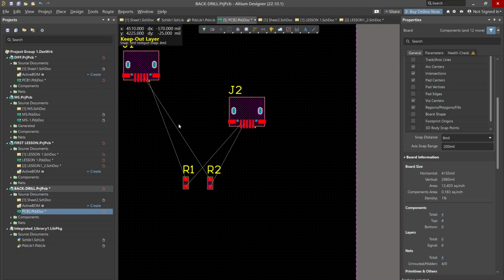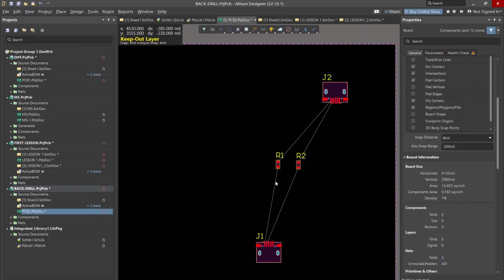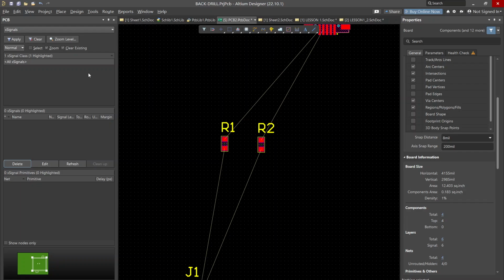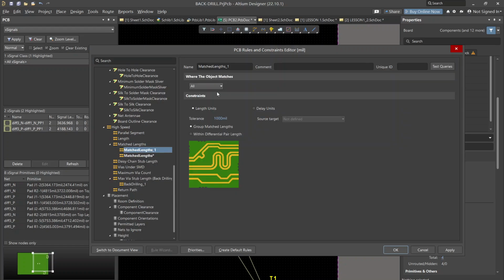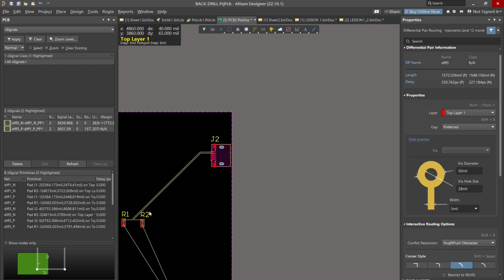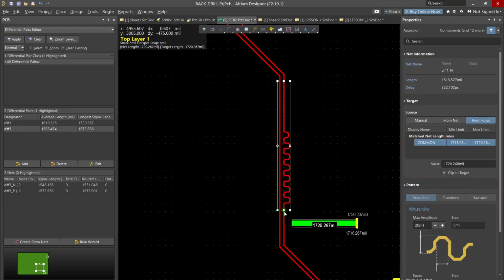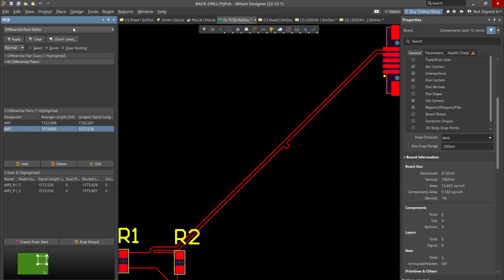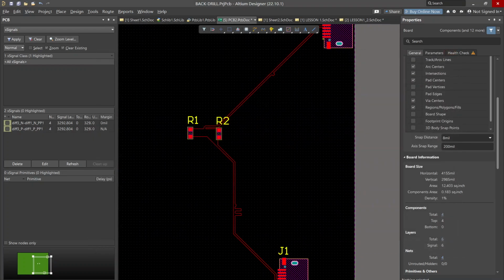Xsignal in differential pair